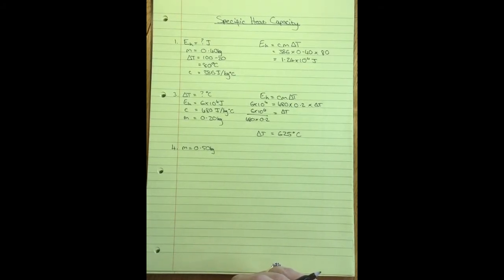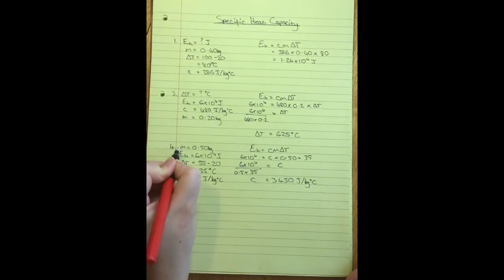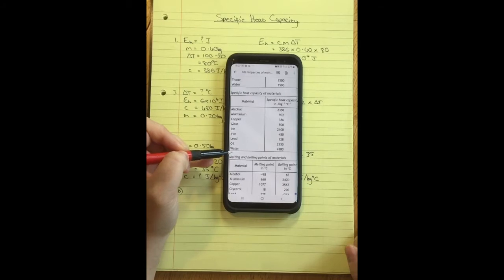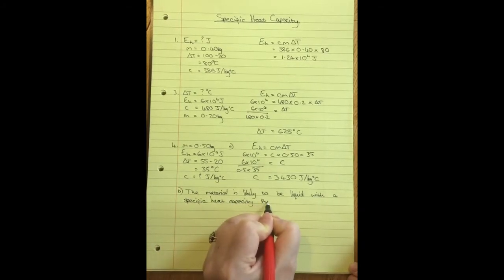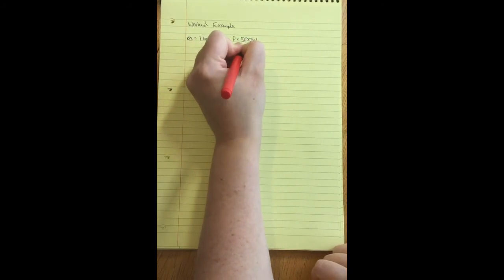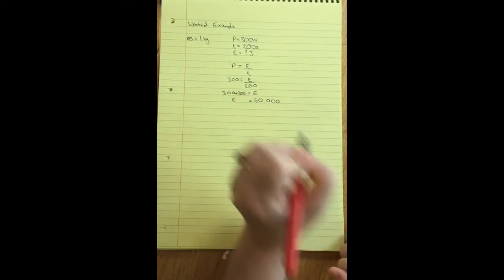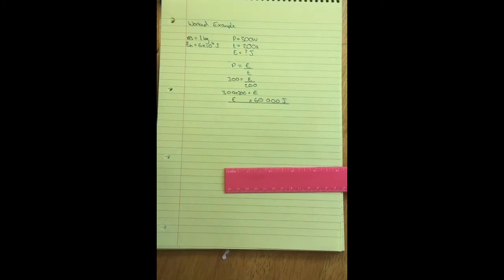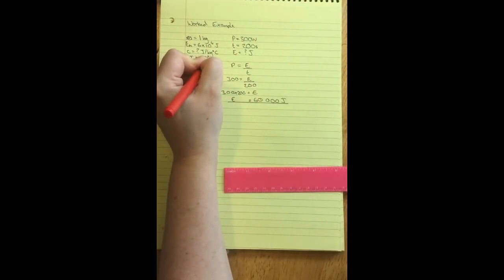N5 PoM: heat capacity calculations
A few example calculations for the heat energy and specific heat capacity formula.